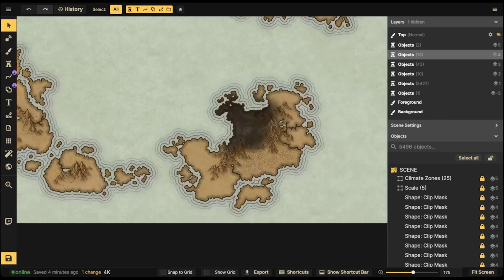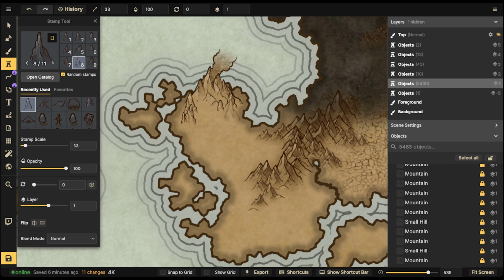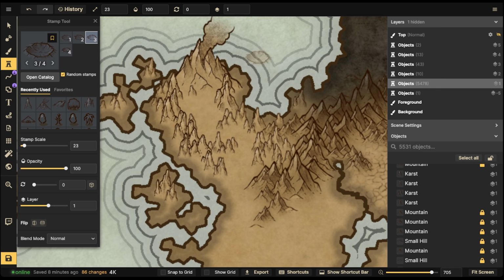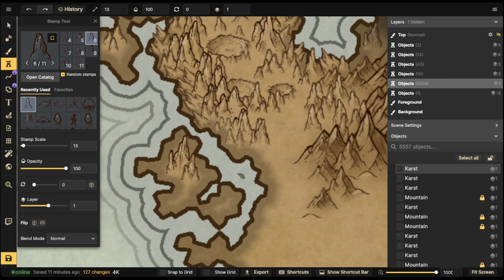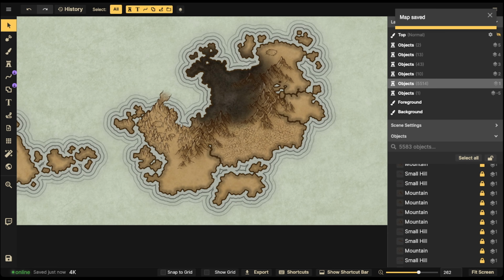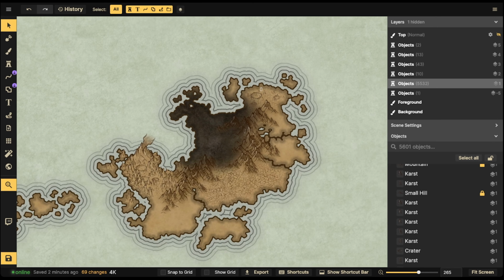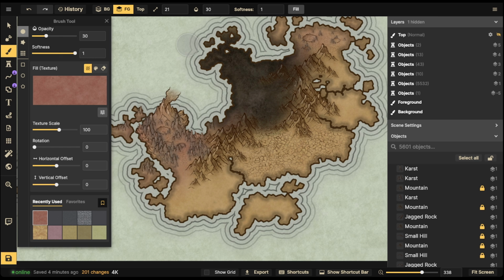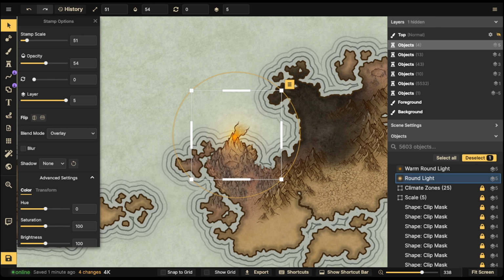Evil Biome | Inkarnate Clip